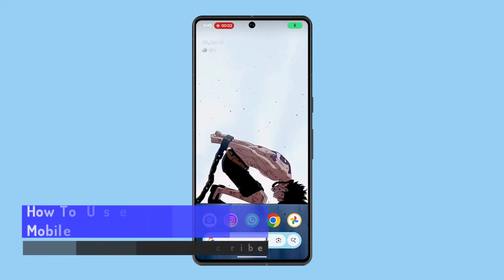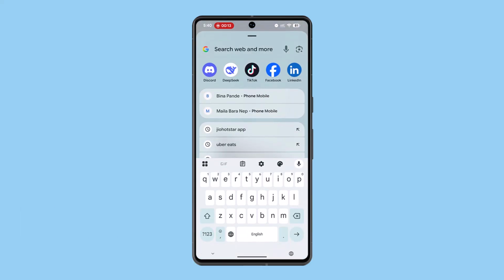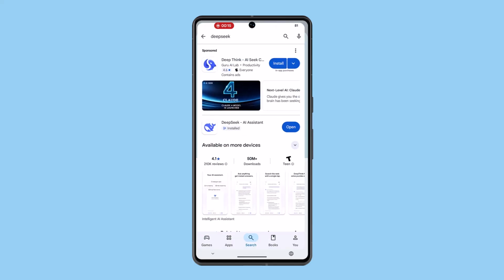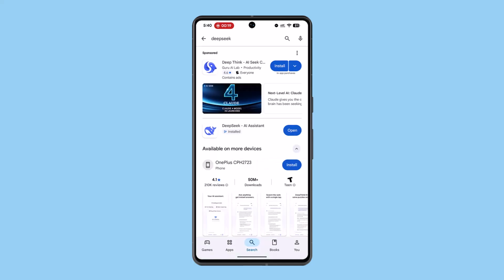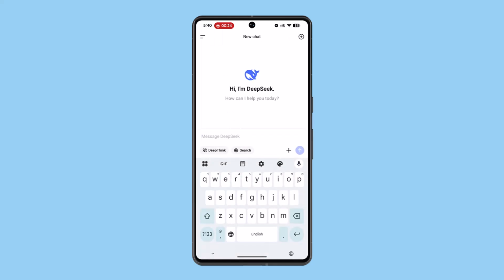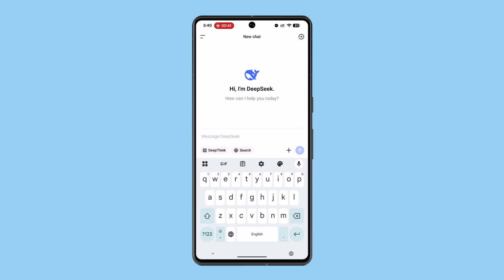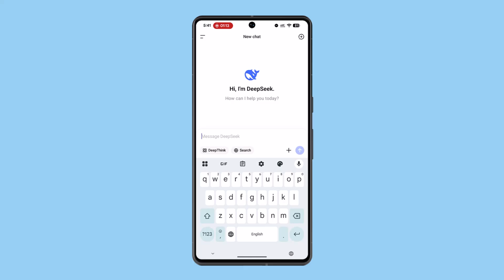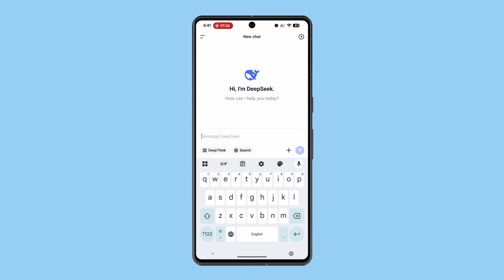How To Use Deepseek On Mobile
DeepSeek is fully accessible on mobile devices, making it convenient for users to generate content, perform translations, summarize documents, or carry out research on the go. The DeepSeek AI Assistant app is available on both the Google Play Store for Android users and the Apple App Store for iOS users. Its mobile interface mirrors the functionality of the desktop version, offering a seamless chat-based experience optimized for smaller screens.

To get started, open your app store and search for "DeepSeek." Ensure you're downloading the official app, often listed under the name "DeepSeek AI Assistant" with appropriate branding. Tap on 'Install' and wait for the app to download. Once installed, open the app and begin the sign-up process by tapping 'Sign Up.' You’ll be prompted to enter your email or phone number, create a password, and confirm it. DeepSeek will send a verification code to your registered contact; enter that code to activate your account.

Once inside the app, you’ll see a simple chat interface with a message bar at the bottom. This is where you enter your prompts—for example, "Summarize this article," "Translate this paragraph to French," or "Write a blog post on AI trends in education." Type in your prompt and press the arrow icon to submit. Within seconds, DeepSeek will respond with generated content based on your input.

To upload documents or images for tasks like summarization or translation, tap the plus (+) icon at the bottom-right corner. From there, select the file type—such as a document or image—and upload it. DeepSeek can extract and analyze the content from the uploaded files to assist with your task.

The mobile app provides a flexible way to access DeepSeek’s AI capabilities, whether you're commuting, attending a meeting, or working remotely. It supports most of the core features available on the desktop version, making it a powerful tool for productivity and content creation directly from your phone.

Timestamps:
0:00 Introduction
0:02 Downloading DeepSeek on mobile
0:26 Creating and verifying your account
1:12 Using the chat interface on mobile
1:34 Uploading files and documents
1:42 Conclusion